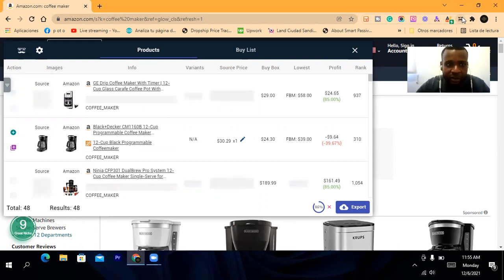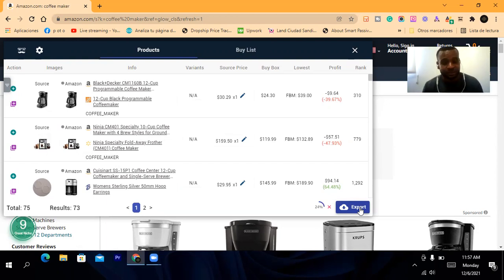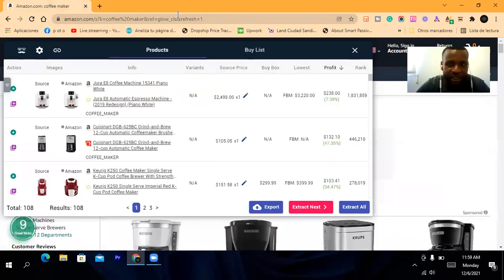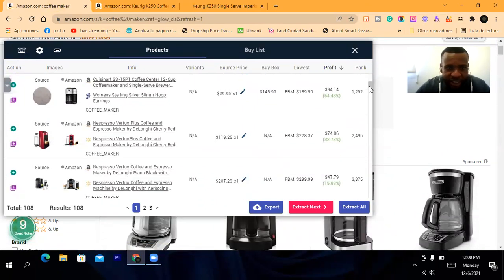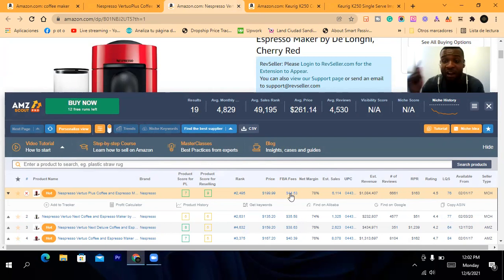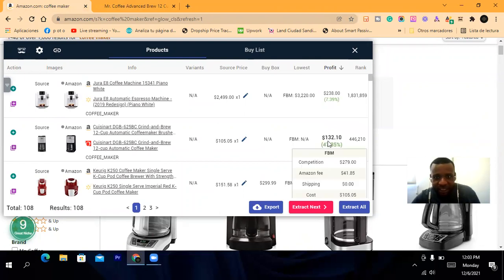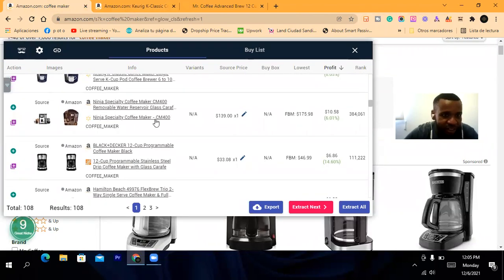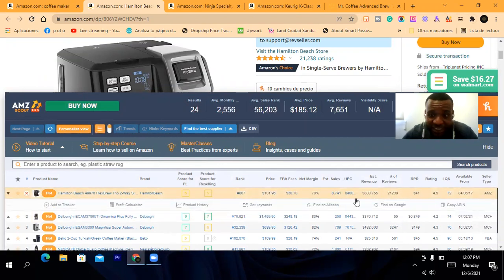Amazon Product Research | I Found an Item that Sells $800,000 a Month on Amazon that You can Sell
Amazon Product Research is something that I am very good at. With my team, I have sold millions of dollars on Amazon. OA Genius can be used for Amazon Dropshipping or Amazon FBA and in this video I did live product research and found an item that sells almost $1,000,000 a month on Amazon.